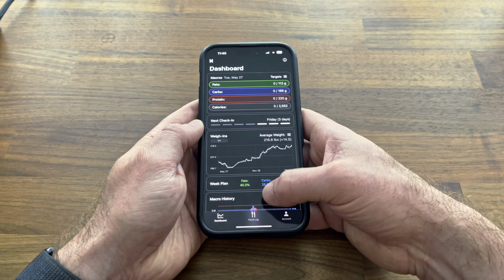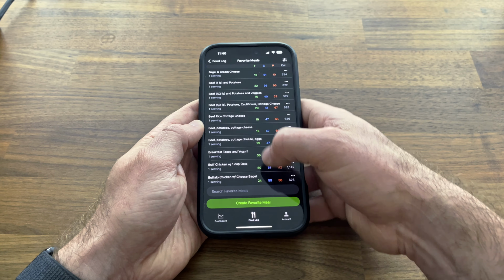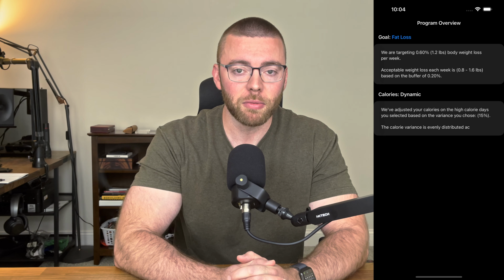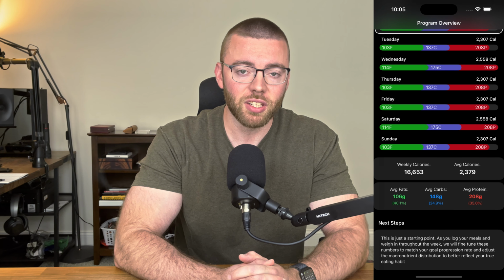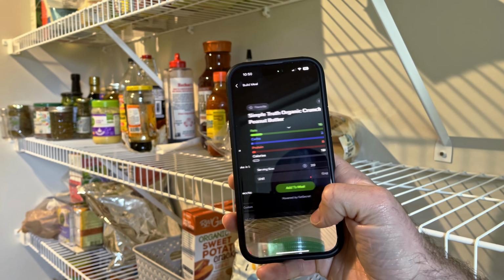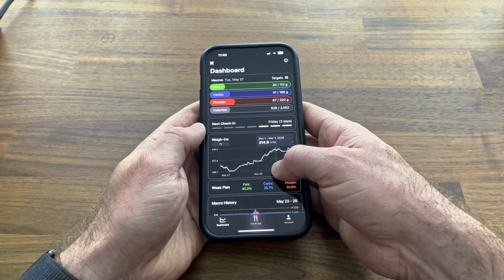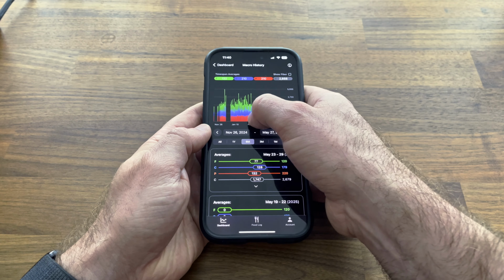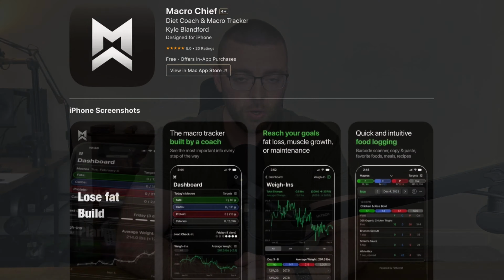From Personal Trainer to iOS Developer in 3 Years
I began learning iOS development in 2021 to build a Nutrition Coaching app that can fully replace the work I do for my clients, and now it automates my clients' nutrition programs for me. Macro Chief is a nutrition coaching, food log app that builds and adapts a nutrition program to any goal and fully runs the nutrition recommendations for all of my clients.

PODCAST: Yesterday’s Coffee on Apple Podcasts, Spotify, Google Play, Stitcher, & YouTube

I’m an ACSM Certified Personal Trainer and an ISSA Specialist in Fitness Nutrition. My work is focused on helping people look better, lift heavier, and build a training approach they can actually sustain in their home gym.

I was born with a condition called Pectus Excavatum, commonly referred to as a caved-in chest. In 2011, I underwent the Nuss procedure, which involved the implantation of two titanium bars beneath the sternum to correct the deformity. Those bars were removed in 2019. Through that process, I worked alongside a children’s hospital to help develop training and nutrition protocols aimed at improving surgical preparation and long-term recovery outcomes. That experience heavily shaped how I approach biomechanics, progression, and risk management in training.

I’ve been training seriously since 2009 and currently work with clients across the country on physique development, strength training, and lifestyle-based coaching. I’m 6’1” and typically fluctuate between 190 and 225 pounds depending on training focus and season.

In addition to coaching, I build tools for lifters who train at home. I’m the developer of GymSmith, a home gym planning and optimization platform designed to help people build smarter gyms, avoid wasted purchases, and identify equipment gaps based on how they actually train. I’m also the creator of Macro Chief, a macro-tracking iOS app built to simplify food tracking and macro adherence without overcomplicating the process.

This channel exists to bridge the gap between theory and real-world training, especially for home gym owners who want results without endless equipment, gimmicks, or guesswork.